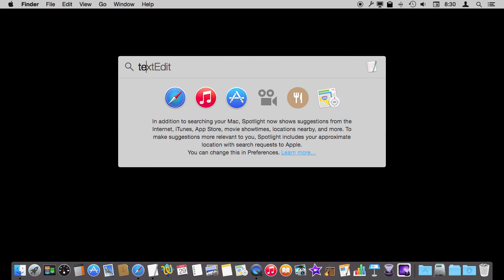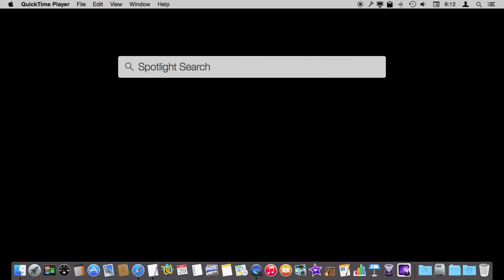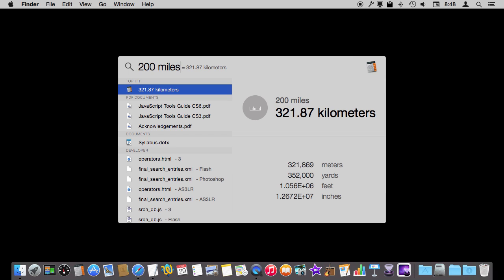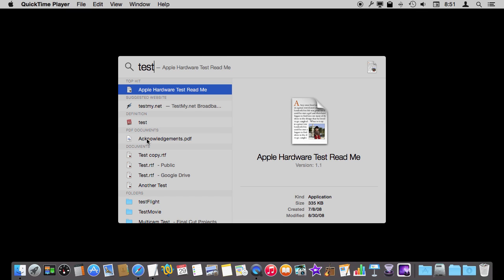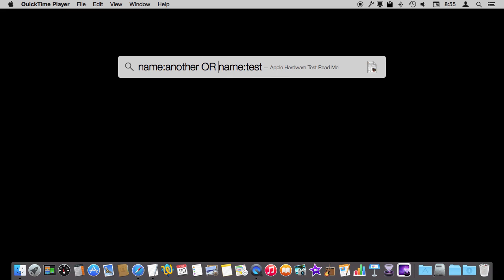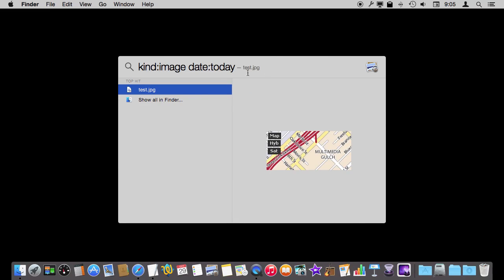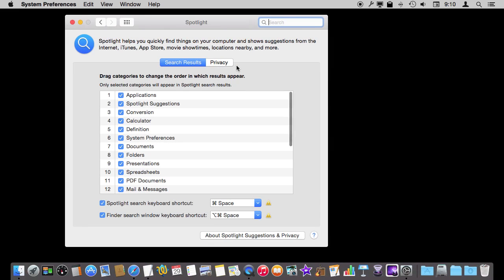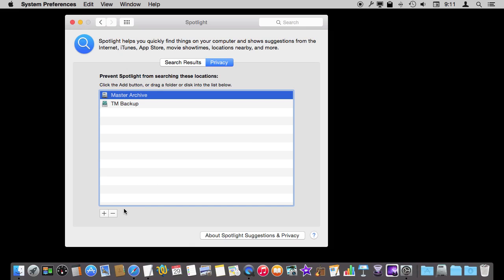Using Spotlight Search (#1043)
Spotlight Search has been completely redesigned in Yosemite from the old Spotlight Menu function. You can still search for files, but in addition you'll get information from the Internet such as movie times, Wikipedia, maps and recommended web pages. You can also do unit and currency conversions and math. File searches can be filtered by kind and date. You can also use logical functions like OR and - (not) to get better results. Find out all you can do with Spotlight Search in Yosemite.